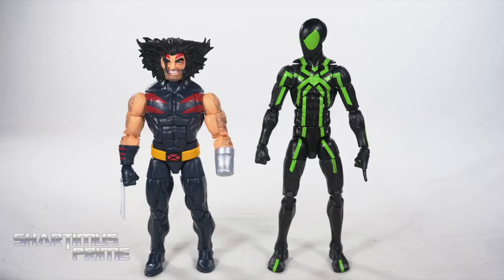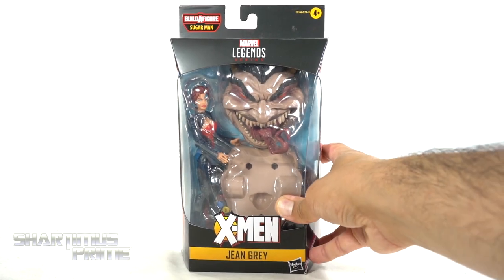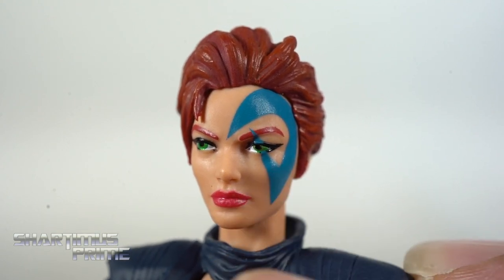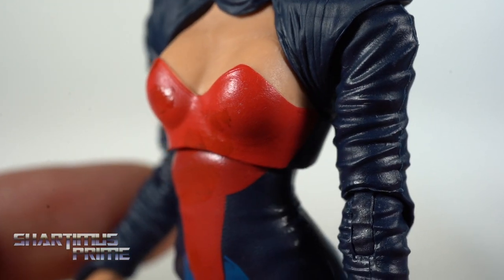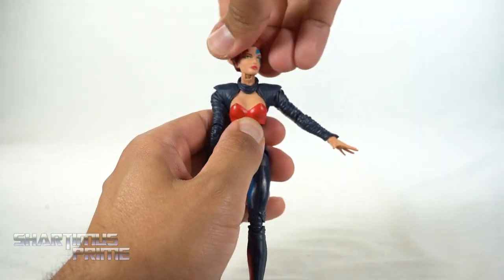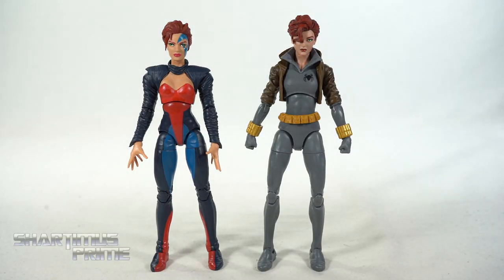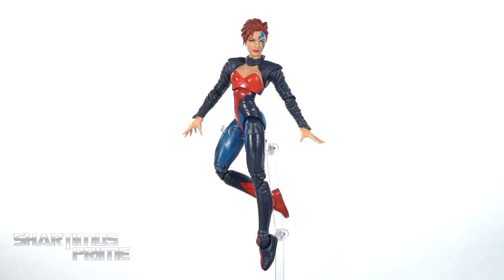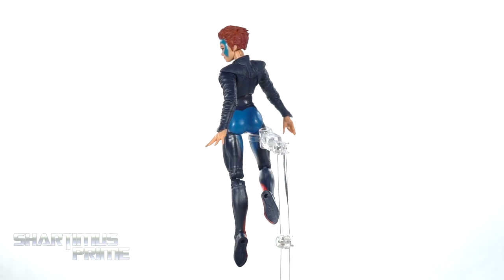Marvel Legends Jean Grey Age of Apocalypse Sugar Man BAF Wave Hasbro Action Figure Review